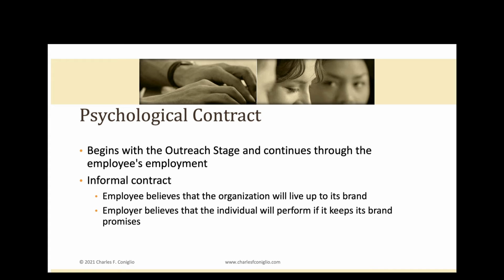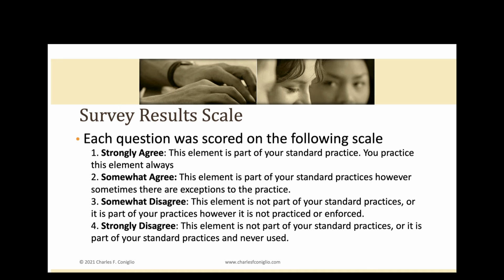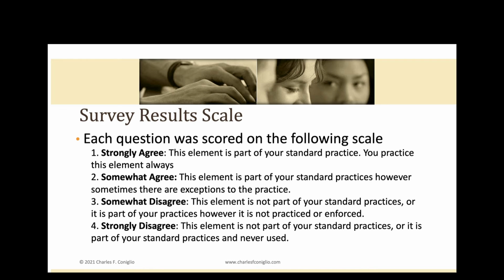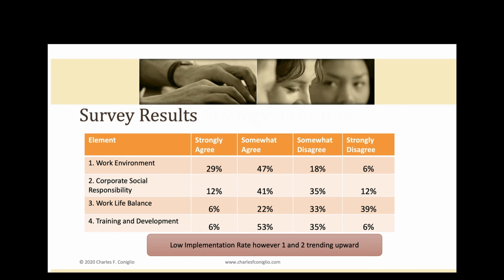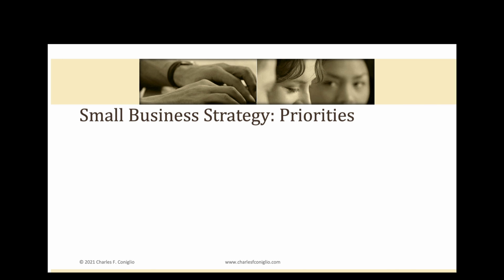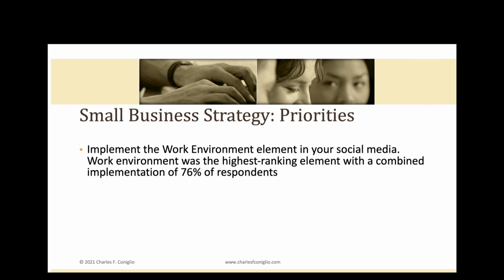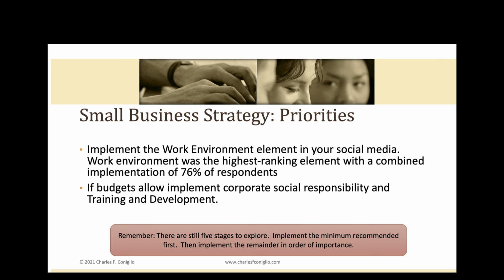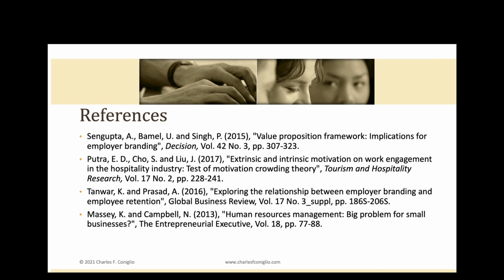HR Best Practices for the Outreach Stage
this video presents the Human Resource Best Practices for the Outreach stage.  It identifies the overall best practices for all businesses and then presents a strategy for small businesses based on budgets.